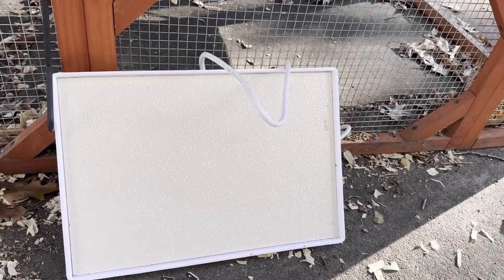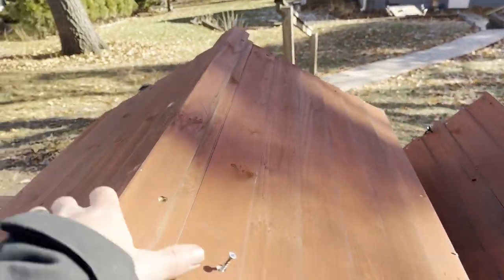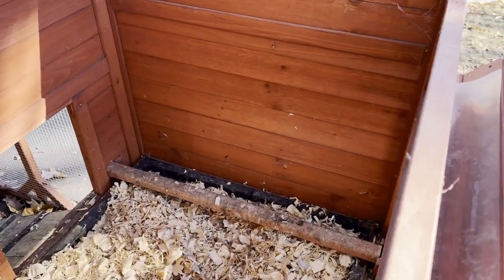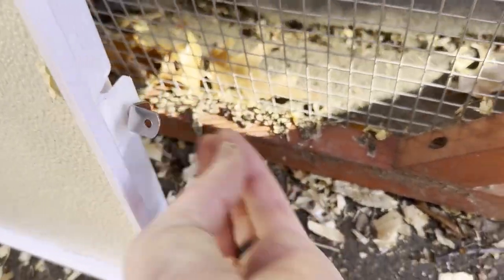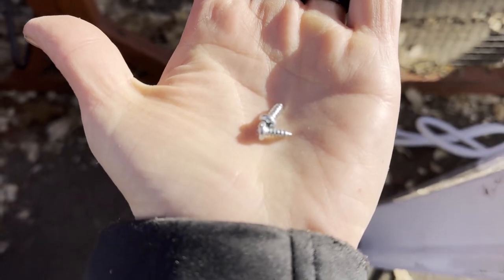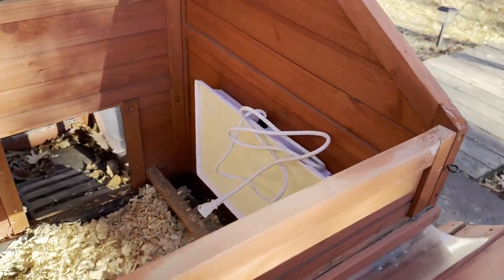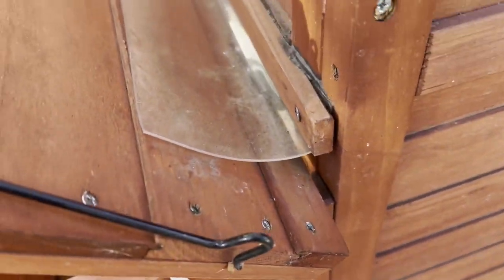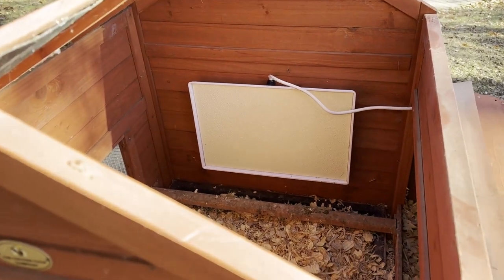Chicken Coop and Brooder Heater by Big Chicken Co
The Big Chicken Co. Coop Heater and brooder heater is a perfect solution to keep your chickens warm and safe during the cold months of the year. This heater has been designed with both safety and efficiency in mind, so you can be sure that your chicks will stay comfortable all season long. These are far safer than the traditional heat lamp alternative and typical space heaters. Plus, they're designed and manufactured in the USA!
It may be tempting to go the heat lamp route but heat lamp-caused fires are all too real. If there's one item that you want to get your flock for the winter we highly recommend a safe heater like this one. The Big Chicken Co. Coop Heater is used by Martha Stuart for her flock on her farm in New York. It is easy to install and provides reliable temperature control, as well as adjustable settings for a variety of scenarios.

The quick-release bracket on the heater allows it to be easily mounted on the wall or ceiling of your chicken coop. No special tools are required for installation, making it an ideal choice even for those who don’t have much experience with raising chickens.

Adjustable Settings and Safety

It features adjustable settings so you can set the temperature exactly where you need it for your flock’s comfort level. Big Chicken Co Coop Heater also includes an emergency shut-off switch that will automatically shut off the unit if temperatures become too high.

Energy Efficiency

By using low wattage, this heater provides significantly decreases energy consumption, making it an efficient and cost-effective alternative to the majority of chicken coop heaters on the market. This means that you won’t see a dramatic increase in your electric bill when using the Big Chicken Co Coop & Brooder Heater.  On average you'll save from $3-$5 per week on your electricity bill vs. an infrared 250-watt heat bulb. We've calculated the approximate "break-even" rates, given continuous use, on each of the four coop heater sizes:
14 weeks for the 11" x 11" model
18 weeks for the 11" x 16" model
22 weeks for the 11" x 30" model
25 weeks for the 11" x 40" model

SIZE GUIDE FOR CHICKEN COOP COMPANY COOPS:
Leghorn & Orpington = 11" x 16"
Rhode Island = 11" x 30"
PRODUCT SPECS:
11x11 | 32 Watts | .3 Amps
11x16 | 50 Watts | .45 Amps
11x30 | 100 Watts | .9 Amps
11x40 | 150 Watts | 1.4 Amps
Please Note: Extension Cord Protector Shown In Pictures Not Included

DIRECTIONS FOR USE:
Run your Big Chicken Co Coop Heater for a few hours until the faint "new plastic" smell dissipates before introducing chicks. It is recommended to start your Big Chicken Co Coop Heater around six inches off the ground. Then, watch your chicks' behavior closely when they first enter their brooder: if they avoid the heat, raise it up. If they huddle underneath it and chirp loudly, lower it. It's as simple as that! Read the Installation instructions.

As with any electric heating device, special precautions must be taken:

Ensure that the heating surface is open to the air and that the heat is allowed to escape & circulate.
Allow a minimum of 6 inches of air space between the ground surface, bedding, straw hay, or any combustible materials.
Take special precautions to ensure that the unit cannot be allowed to fall with its heating surface enclosed. Severe overheating may occur, which could result in combustion.